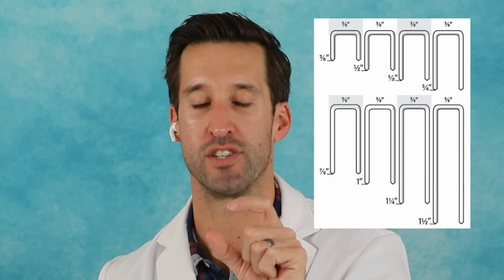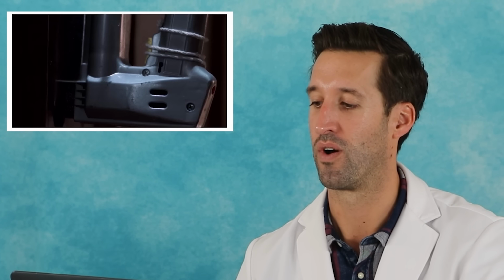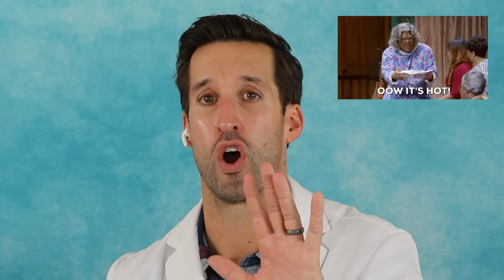ER Doctor REACTS to Insane Home Alone Injuries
ER Doctor Jordan Wagner is back with doctor reacts to Home Alone injuries and most dangerous Home Alone traps. Doctor Wagner, a real life emergency physician Home Alone reaction / real doctor reacts to worst Home Alone movie brutal injuries from Home Alone (1990) and Home Alone 2. ER doctor breaks down injuries and watches the funniest Home Alone moments and Home Alone best moments and tells us what is accurate and what is not in this Home Alone Christmas movie reaction.

Home Alone is an American comedy film directed by Chris Columbus and written by John Hughes. It is the first film in the Home Alone franchise and stars Macaulay Culkin, Joe Pesci, Daniel Stern, John Heard, and Catherine O'Hara. Culkin plays Kevin McCallister, a boy who defends his Chicago home from burglars after his family accidentally leaves him behind on their vacation to Paris. After Home Sweet Home Alone remake trailer was released Dr. Wagner decided to react to Home Alone for the first time. Today Doctor Wagner, a real life emergency physician from Experts React Gamology will be watching and reacting to the craziest Home Alone movie clip stunts. Some of the Home Alone best moments from Give It to Me Scene, A Kid vs. Two Idiots Scene, Staple Gun Doorknob Scene, Booby Traps Scene, Marv Electrocuted, Harry Blows Up Scene, and more. With crazy Home Alone pranks there is no shortage of funny medical memes and medical satire. Do you watch Home Alone full movie? If you want Dr. Jordan Wagner to continue making this doctor reaction series please give this video a like and leave a comment on which movie you'd like for him to review next.

Home Alone is the highly successful and beloved family comedy about a young boy named Kevin (Macaulay Culkin) who is accidentally left behind when his family takes off for a vacation in France over the holiday season. Once he realizes they've left him "home alone," he learns to fend for himself and, eventually has to protect his house against two bumbling burglars (Joe Pesci, Daniel Stern) who are planning to rob every house in Kevin's suburban Chicago neighborhood. Though the film's slapstick ending may be somewhat violent, Culkin's charming presence helped the film become one of the most successful ever at the time of its release.

Home Alone | Prime Video - Amazon.com

If you feel like you are actually experiencing a real-life medical emergency, immediately stop watching and call 9-11 or contact a medical professional. The information in this video is not intended or implied to be a substitute for professional medical advice, diagnosis, or treatment. All content, including text, graphics, images, and information, contained in this video is for general information purposes only and does not replace an appointment with your own personal doctor.